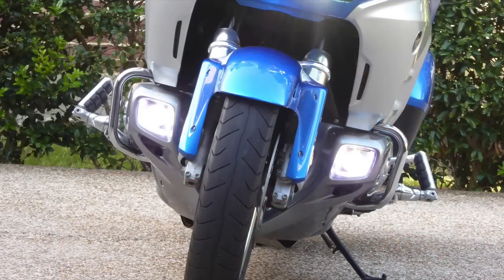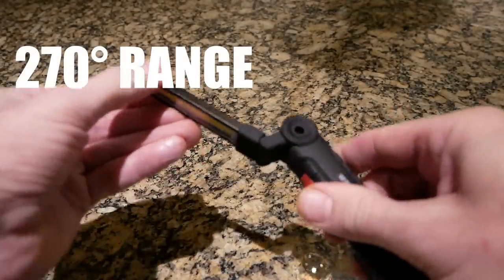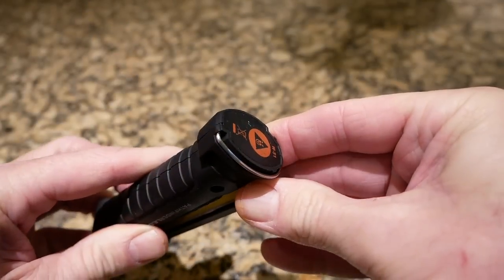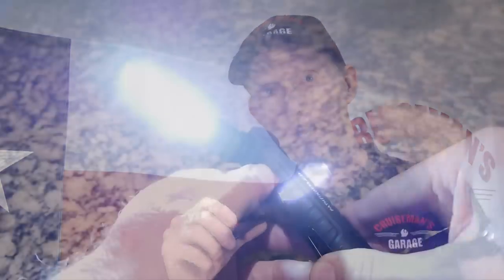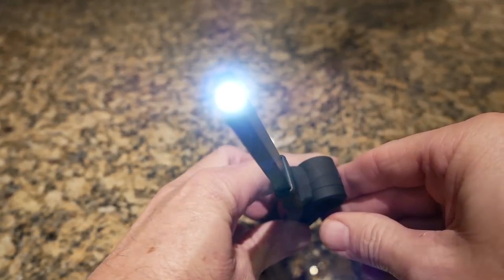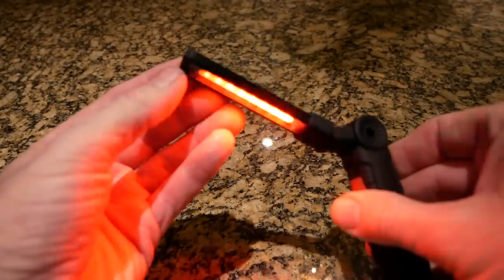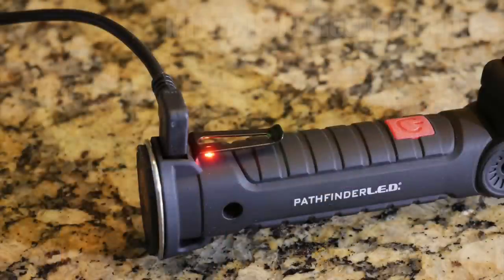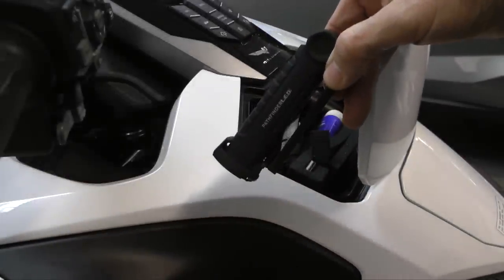Cruiseman's Cool Tools - PATHFINDERLED Work Light